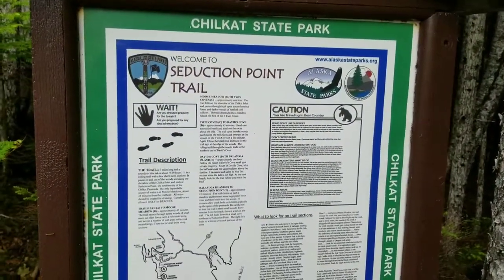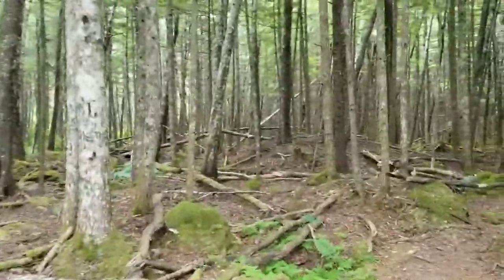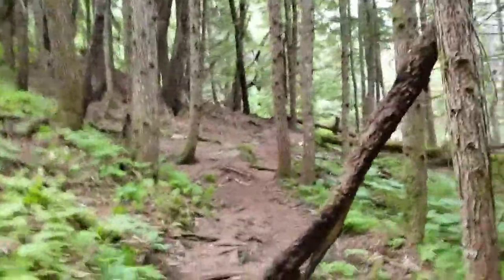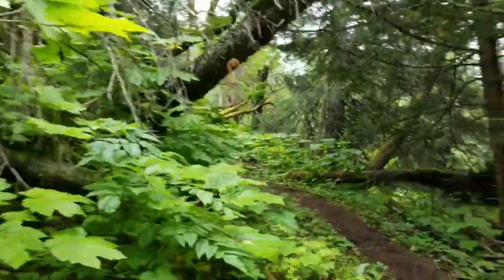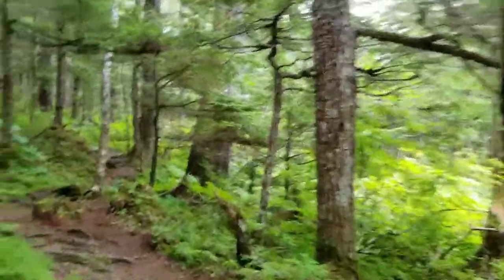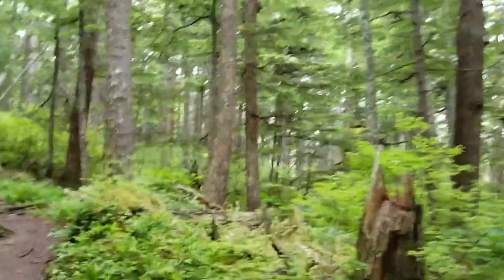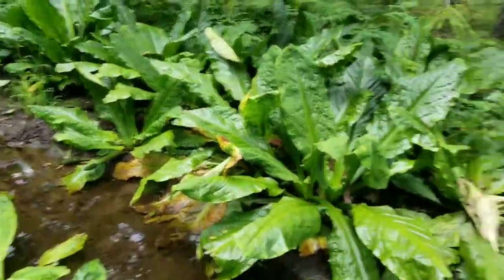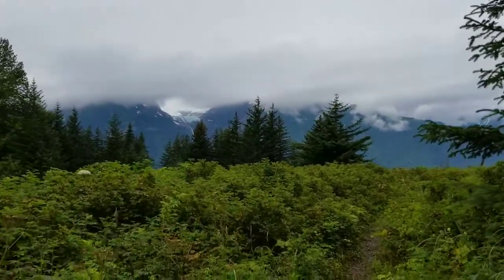Chilkat State Park, Haines, Alaska. Seduction Point Trail.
A video from my beautiful hike through rainforest, waterfront, glaciers and a wildflower meadow in Haines, Alaska!